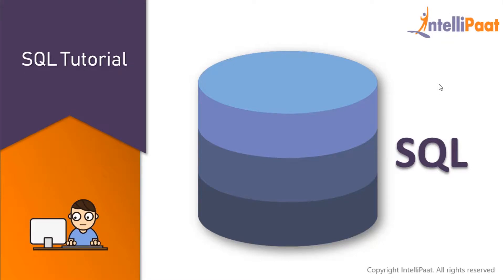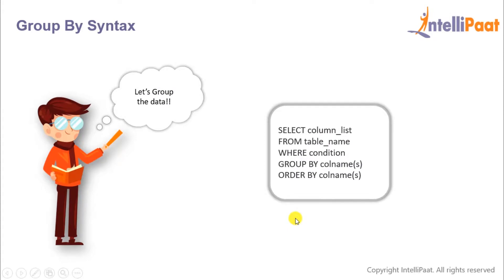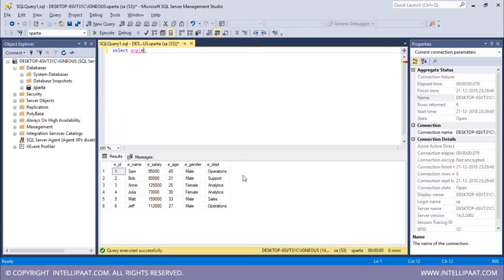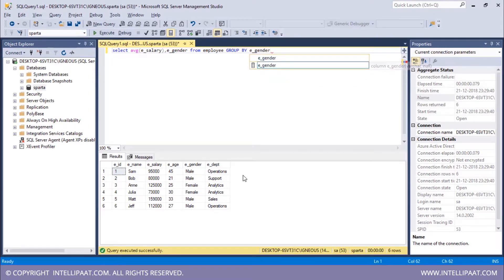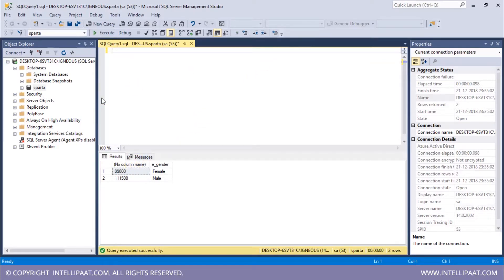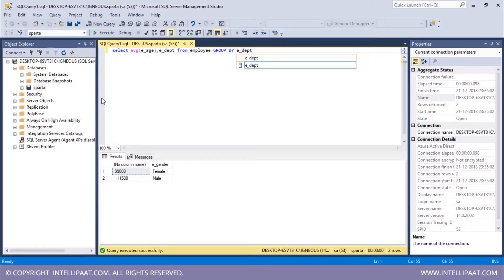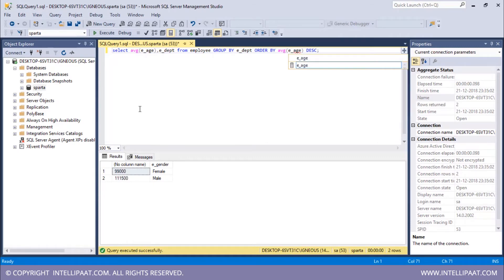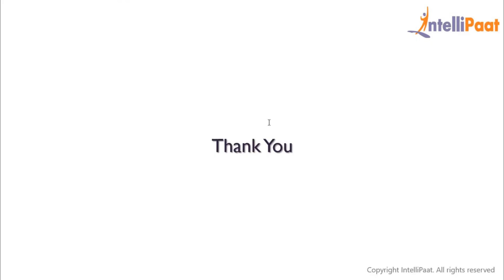SQL Group By Clause | What is Group By in SQL | Group By Statement in SQL | Intellipaat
In this group by statement in SQL video you will learn what is group by in SQL and how it is used to get aggregate result with respect to a group.

Following topics are covered in this SQL group by clause video:
00:12 - what is sql group by statement
00:37 - sql group by syntax
01:00 - hands on demo on group by statement in sql

Got any questions about SQL group by clause? Ask us in the comment section below.
Intellipaat Edge
1. 24*7 Life time Access & Support
2. Flexible Class Schedule
3. Job Assistance
4. Mentors with +14 yrs
5. Industry Oriented Course ware
6. Life time free Course Upgrade

SQL optimization has always been a popular topic in database management. SQL Database optimization can be an extremely difficult task, in particular for large-scale data wherever a minute variation can result or impact drastically on the performance. So learning this skill will definitely help you grab the best jobs in top MNCs after finishing Intellipaat SQL online training. The entire Intellipaat SQL course is in line with the industry needs.There is a huge demand for SQL certified professional. The salaries for SQL professional are very good. Hence this Intellipaat SQL group by statement tutorial is your stepping stone to a successful career!